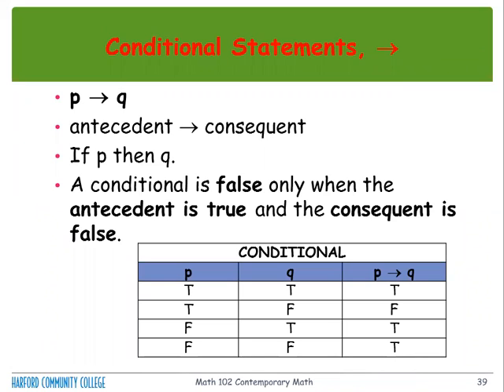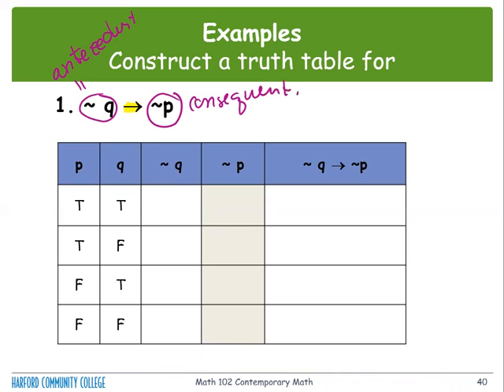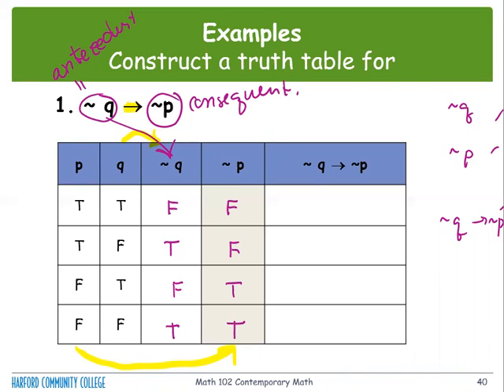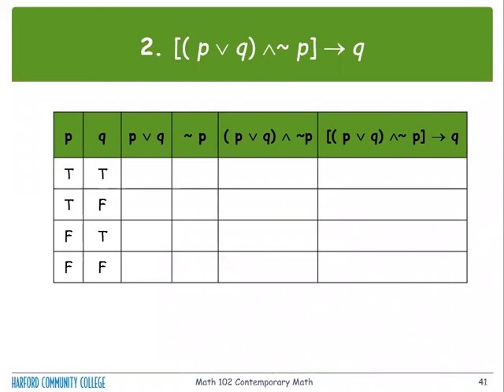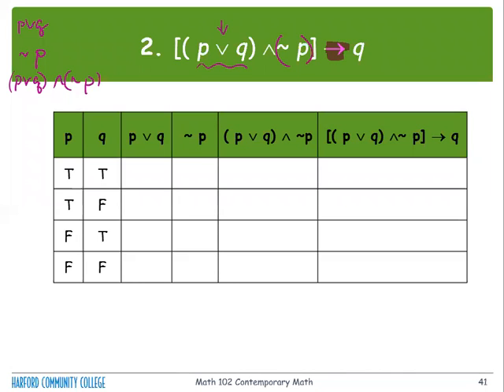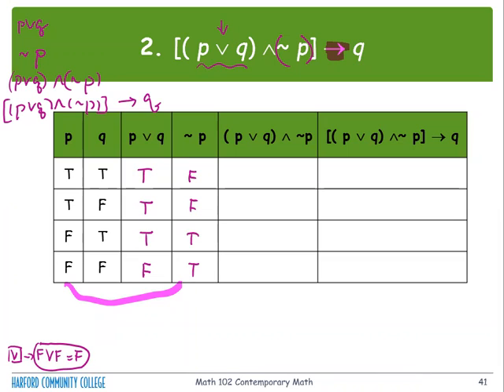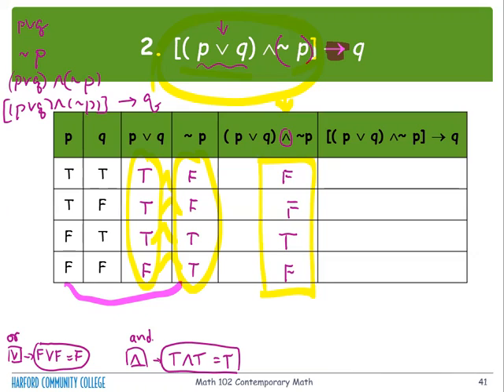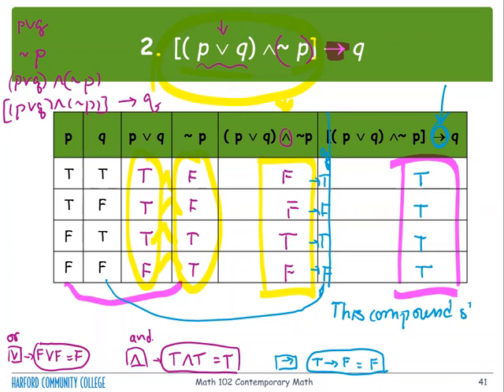M102 Sec3_4 Truth Value of a Conditional Statement